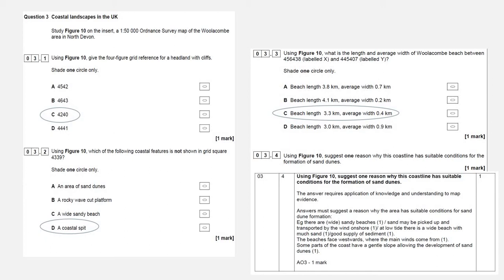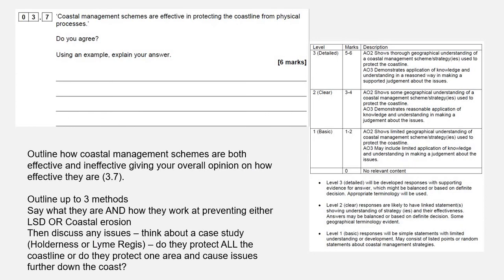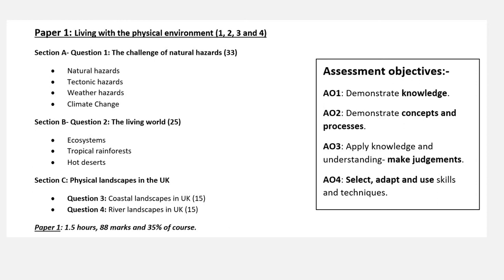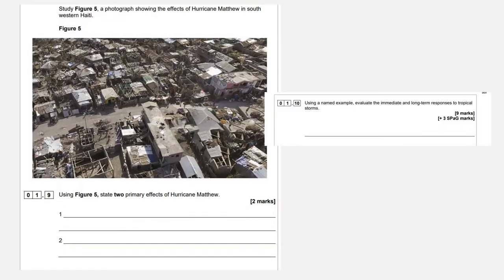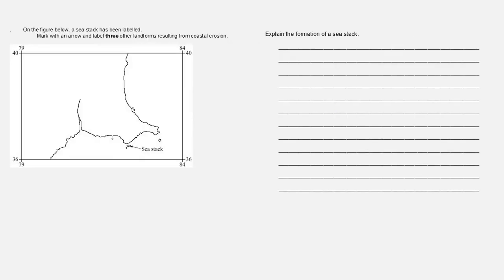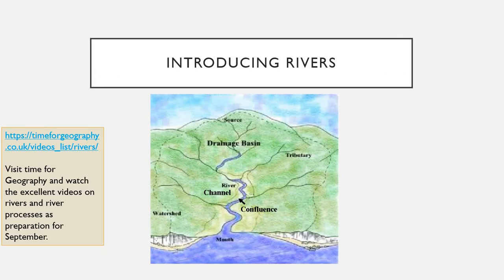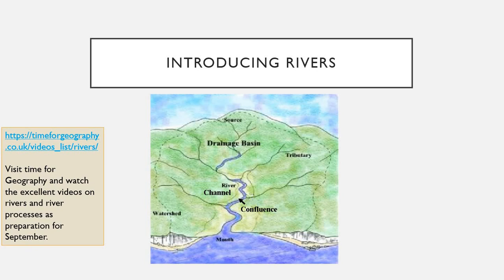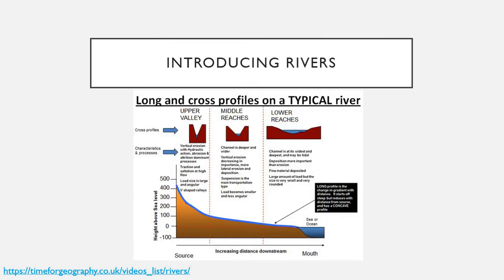Final week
DIRT and revision.